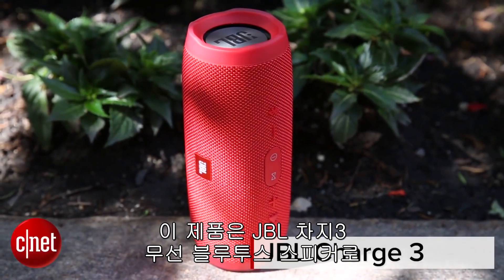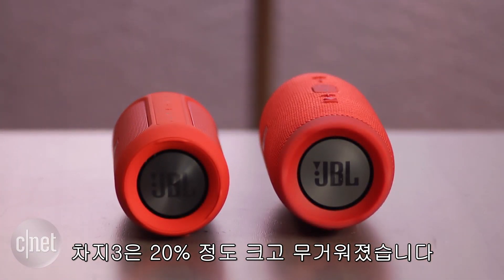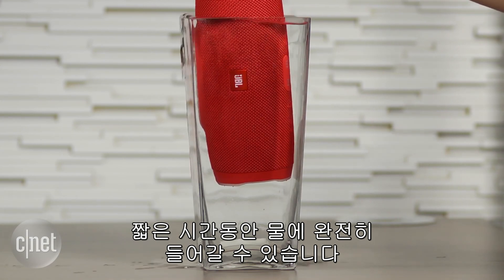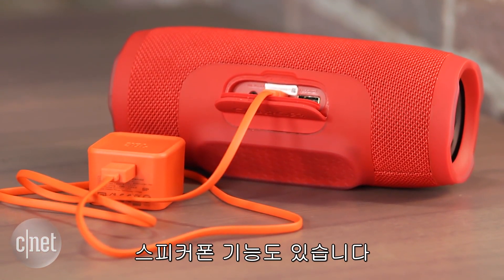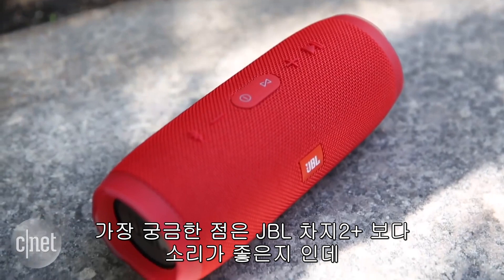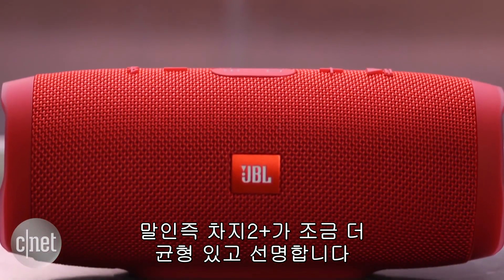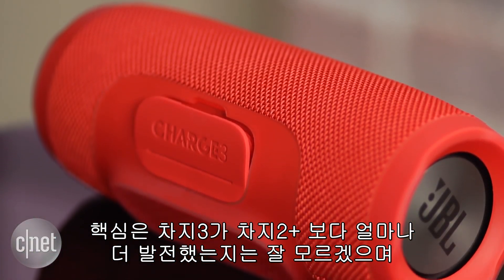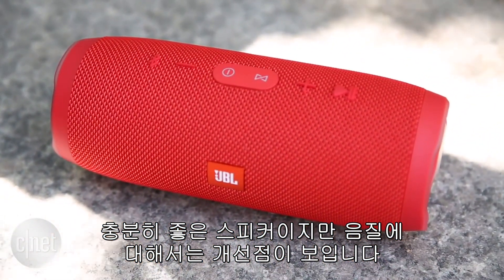무언가 하나 빠뜨린 블루투스 스피커, JBL 차지3 "소리가 예전보다⋯" JBL Charge 3 Top Bluetooth speaker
하만카돈 새 블루투스 스피커, JBL 차지3 스피커를 영상으로 소개한다. 이 제품은 완전 방수 기능을 갖췄고 내장된 대용량 배터리로 스마트폰이나 태블릿을 충전할 수 있다. 야외 넓은 공간에서 쓰기 좋은 제품이지만 결정적인 문제가 있다. 바로 소리가 썩 좋지 않다는 것이다. 가격은 22만 9천원.